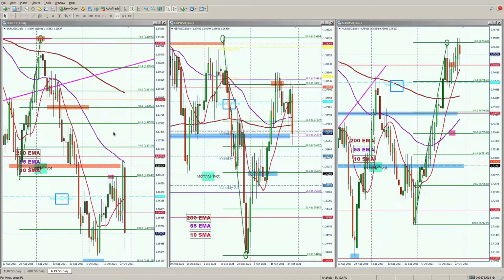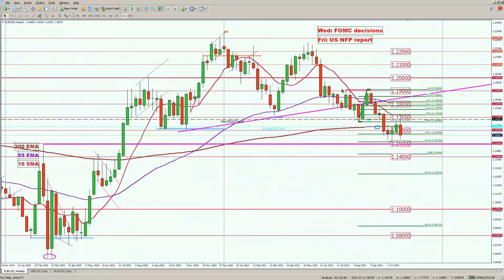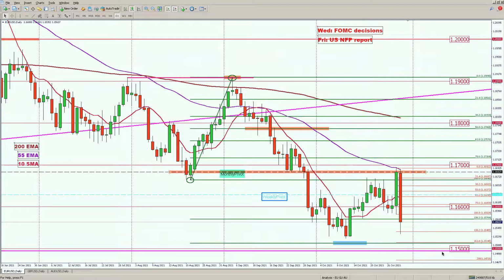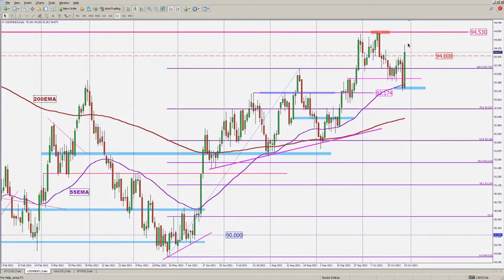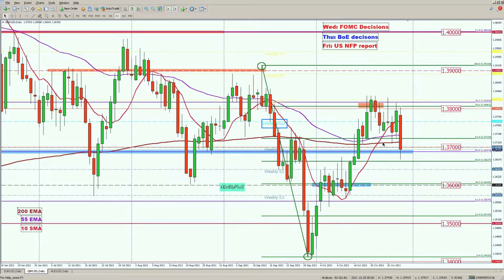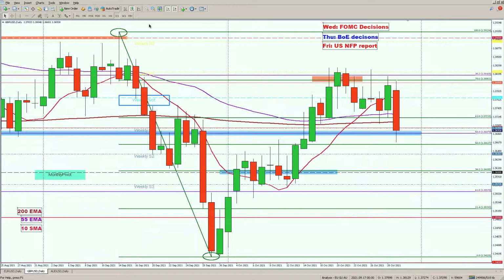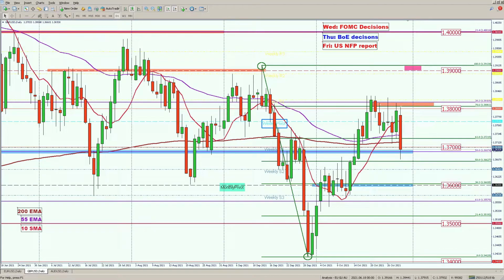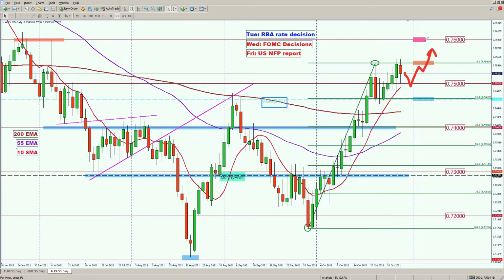EurUsd GbpUsd & AudUsd Weekly Technical Analysis (Sat-30Oct21)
Weekly analysis of Euro (EurUsd), Cable (GbpUsd) and Aussie (AudUsd) for Week 1 of November-2021.